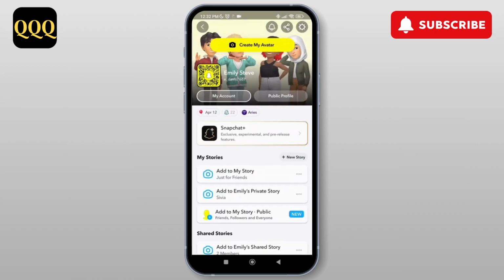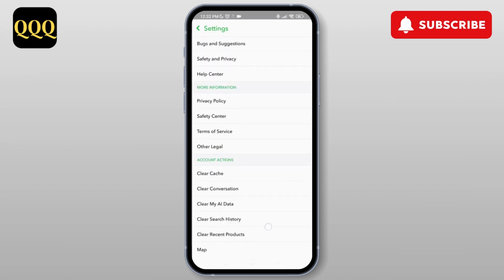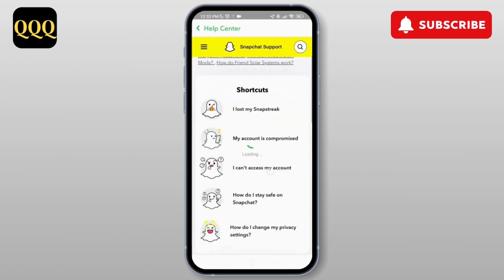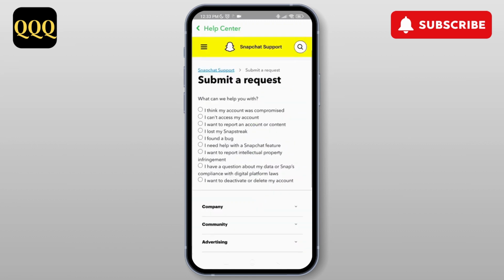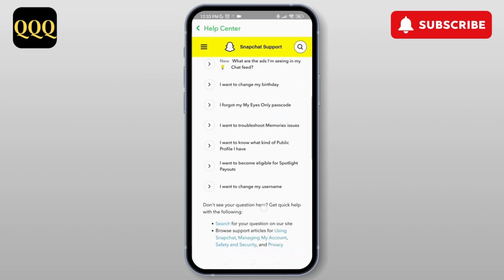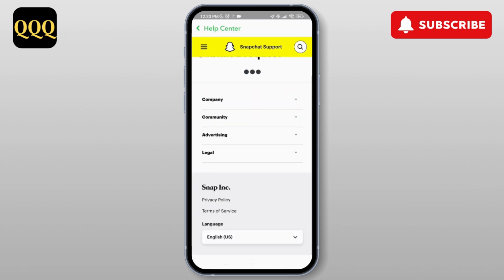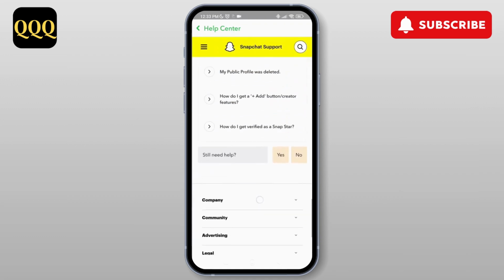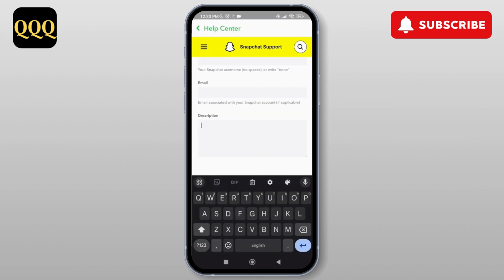How to get verified on Snapchat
Welcome to our step-by-step guide on "How to Get Verified on Snapchat"! If you're looking to increase your credibility on Snapchat and stand out from the crowd, this video is for you. We'll walk you through the process of getting that coveted blue verification badge on Snapchat, including tips and requirements for applying. Whether you're a creator, influencer, or brand, these tips will help you understand how to become verified on Snapchat and what you need to do to meet the platform's standards.

In this video, you'll learn:

Requirements to become verified on Snapchat
Tips to increase your chances of verification on Snapchat
How to apply for Snapchat verification
How to stand out and boost your profile on Snapchat